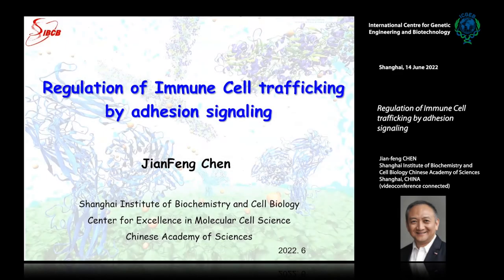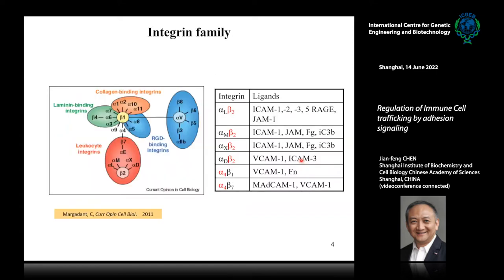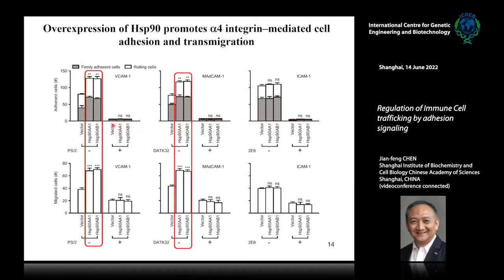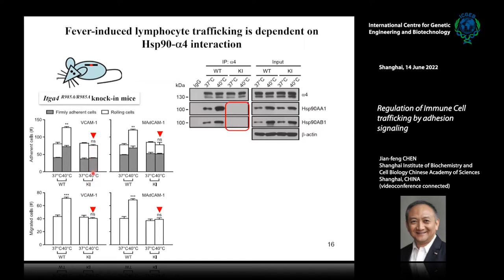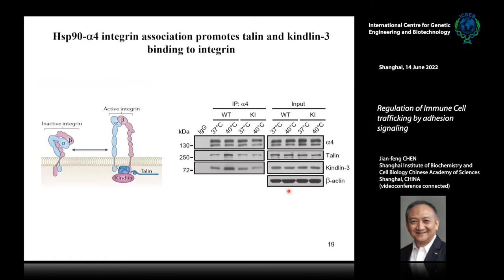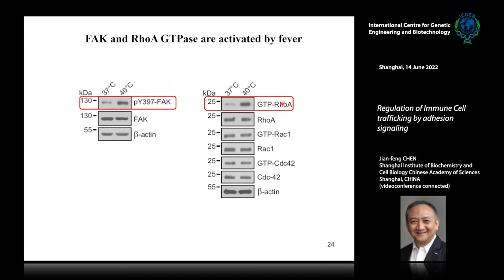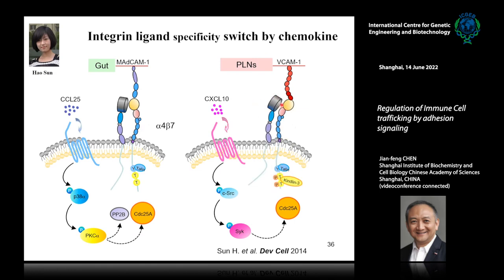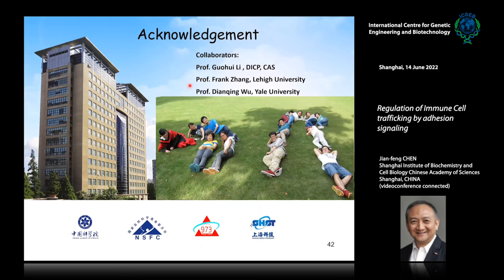Jian-feng CHEN - Regulation of Immune Cell trafficking by adhesion signaling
Jian-feng Chen, Shanghai Institute of Biochemistry and Cell Biology Chinese Academy of Sciences Shanghai, CHINA speaks on "Regulation of Immune Cell trafficking by adhesion signaling.
Integrins are a family of heterodimeric cell adhesion molecules with noncovalently associated α and β subunits that mediate cell-cell, cell-matrix and cell-pathogen interactions. α4 and β2 integrins are lymphocyte homing receptors, which have been implicated in many inflammatory diseases. The biological functions of integrins rely on their interaction with ligands and the associated signaling. Understanding the mechanism of integrin-ligand interaction and integrin signaling is critical for finding new therapeutics for the related diseases. In this talk, Dr. Chen will introduce some of their findings on the roles of integrin signaling in controlling lymphocyte homing tissue-specificity and efficiency.
Dr. JianFeng Chen received his Ph.D. degree in Biochemistry and Molecular Biology from the Institute of Biochemistry, Chinese Academy of Sciences in 2001. After 5 years postdoc training in Timothy A. Springer lab at Harvard Medical School, he joined Institute of Biochemistry and Cell Biology, Chinese Academy of Sciences as a professor. His lab is interested in exploring the mechanism and biological function of integrin-ligand interaction and its bidirectional signal transduction across plasma membrane and developing new therapeutics for inflammatory diseases and cancer.